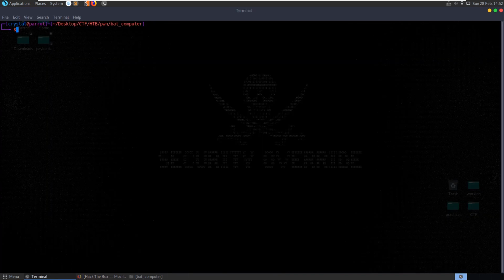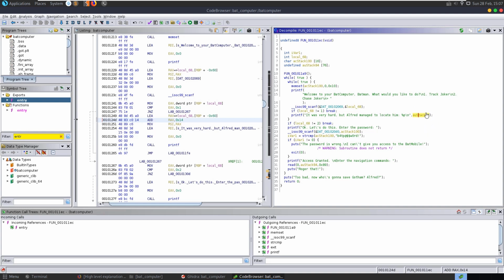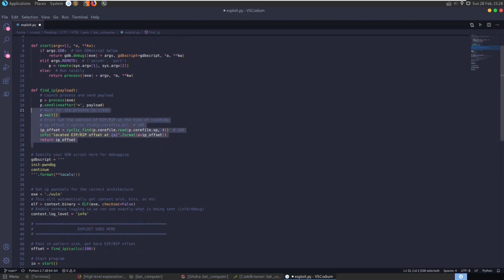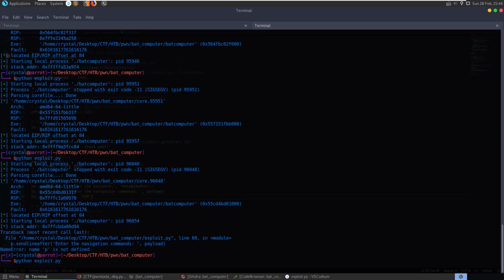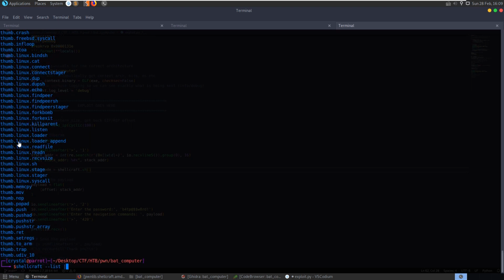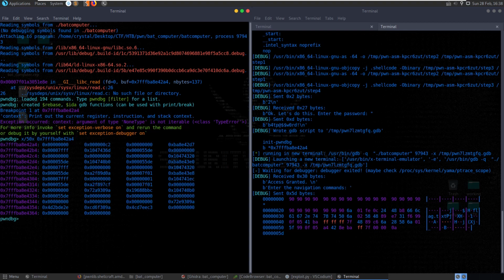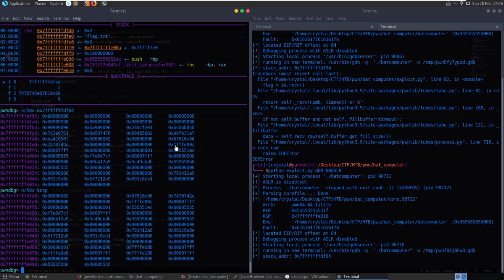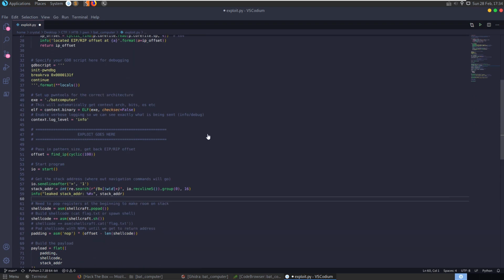Bat Computer [easy]: HackTheBox Pwn Challenge (shellcode injection)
Video walkthrough for retired @HackTheBox (HTB) Pwn (binary exploitation) challenge "Bat Computer" [easy]: "It's your time to save the world!" - Hope you enjoy 🙂

↢Chapters↣
Start - 0:00
Basic file checks - 0:35
Checksec and stack protections - 2:00
Running the program - 4:15
Analyse with Ghidra - 5:43
PwnDbg/Radare2 - 11:32
Finding correct offset in GDB - 13:50
Pwntools script template - 16:34
Find EIP/RIP offset in Pwntools - 19:20
Build exploit in Pwntools - 22:44
Debug with GDB (piebase) - 30:40
Add shellcode to exploit - 35:05
GDB attach using leaked address - 44:00
Identify problem with shellcode - 53:02
Pop all registers to make room - 59:12
Test remotely - 1:04:00